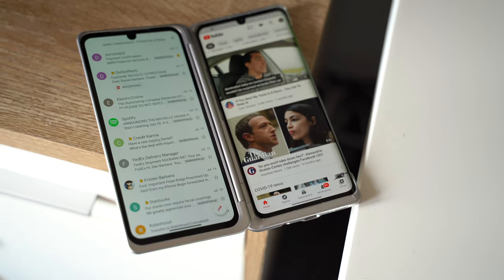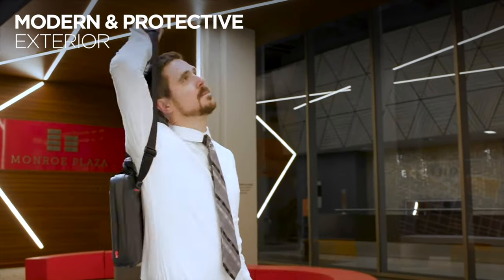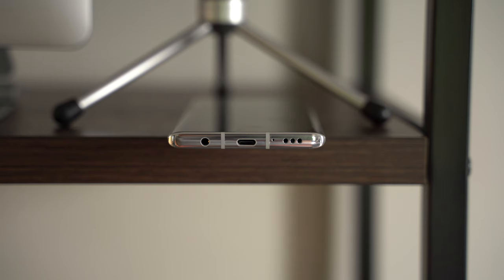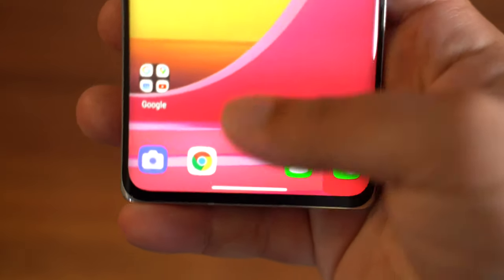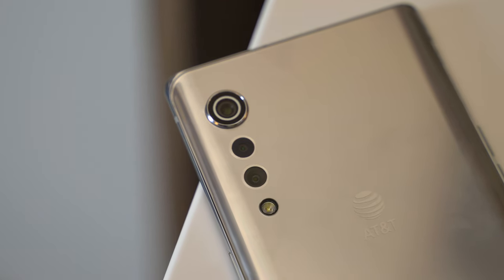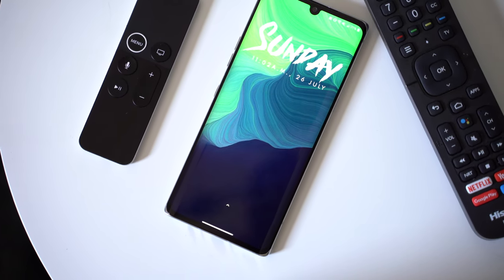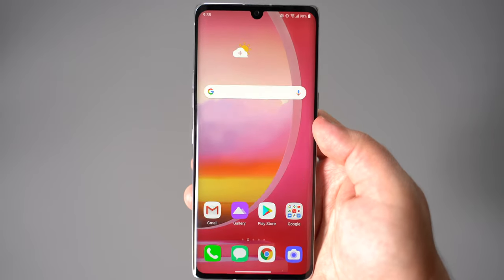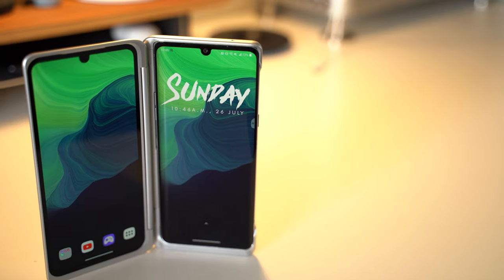LG's $599 Flagship Killer? (LG Velvet Walkthrough)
The LG Velvet looks premium, feels premium, has pretty good performance and cameras, AND offers a dual-screen case attachment to give you a dual-screen folding phone experience all for roughly $599. Is this the new $1000+ device flagship killer?